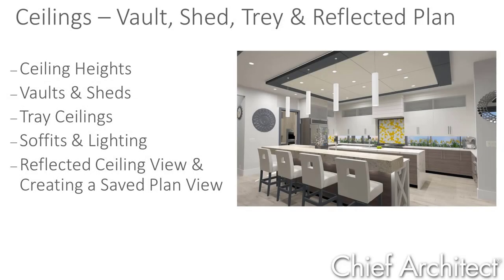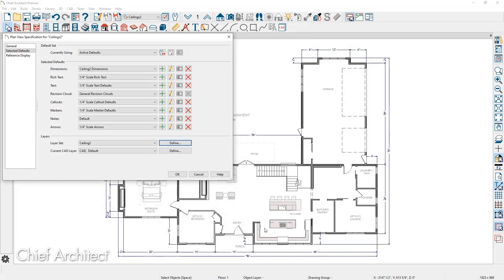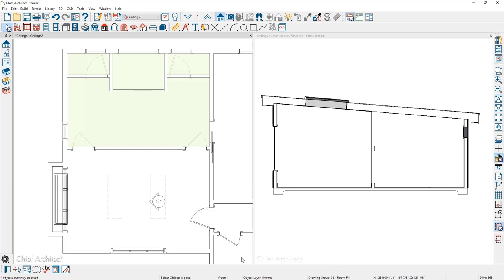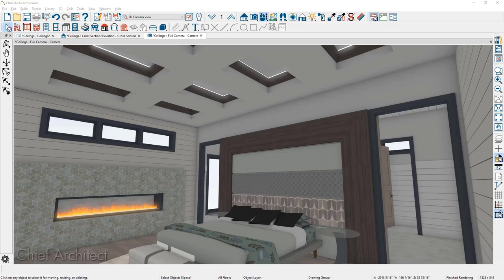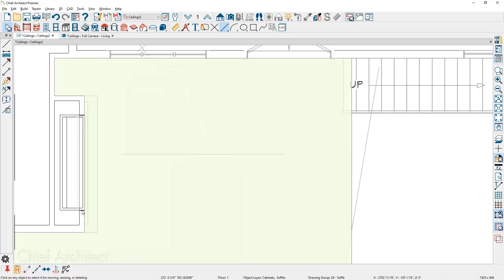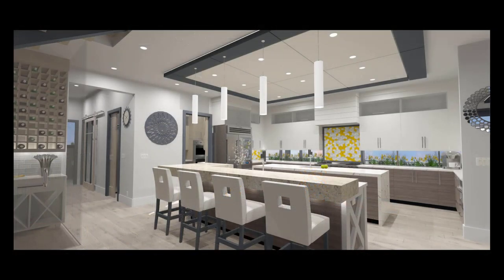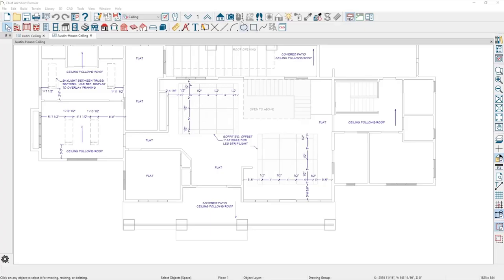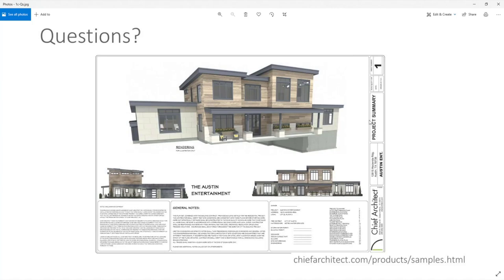Vaulted, Shed, and Trey Ceiling Demonstration (Re-Run)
Ceilings can add a unique look and design to a room. Going beyond flat, we will review trey, vault, shed, and ceiling height options. Soffits and lighting will be used for depth and interest on an otherwise flat ceiling. Finally, we'll create a saved plan view for the purpose of generating a reflected ceiling plan.

One of our design professionals will be hosting this session, covering the following outline using the Austin Sample Plan:

• Ceiling Heights
• Vaults & Sheds
• Trey Ceilings
• Soffits & Lighting
• Reflected Ceiling View & Creating a Saved Plan View

Eligible for NKBA CEU Credit

*This is a recording of Chief Architect’s Live Training webinar: Vaulted, Shed, and Trey Ceiling Demonstration*

Chief Architect offers various training webinars to enhance your skills and productivity in the software.